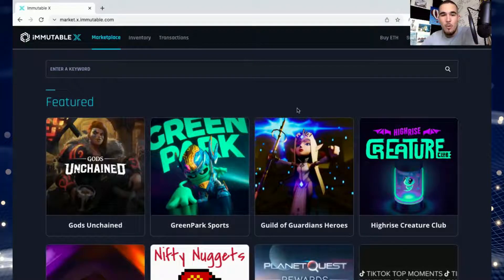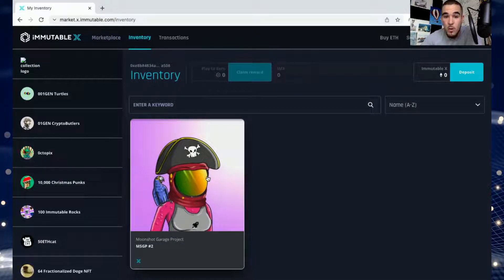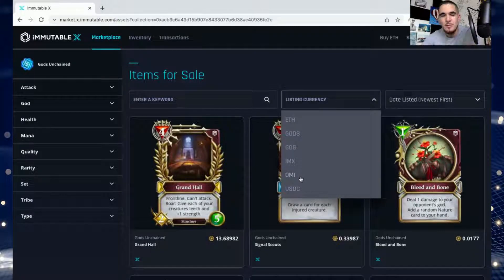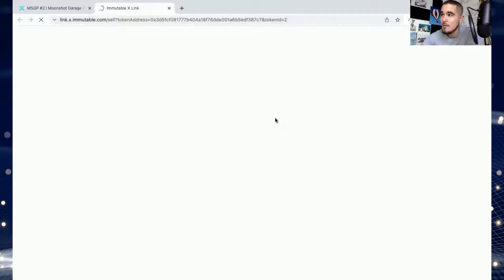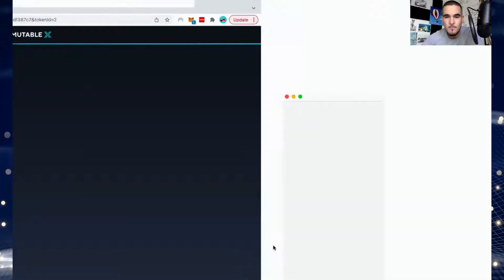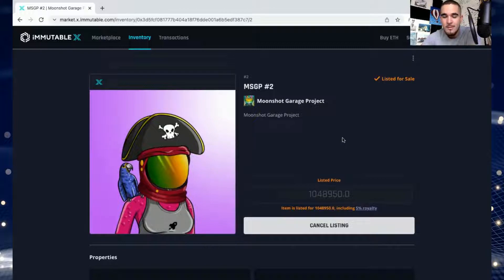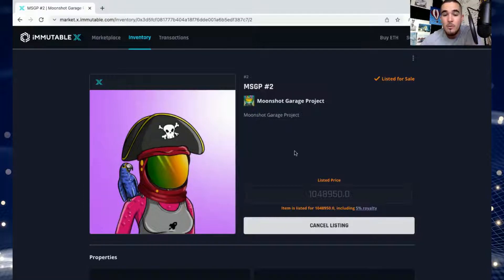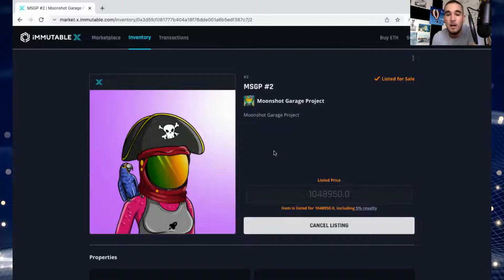ECOMI / OMI is already on Immutable X - Listed My First NFT for OMI / Gary Vee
veve Get Premium Access to our private community for NFT Drop Alerts and the plays we are making in the space!